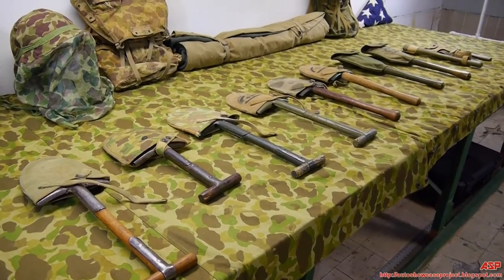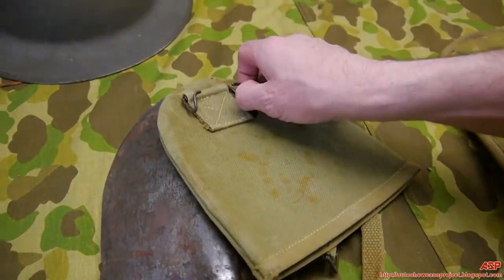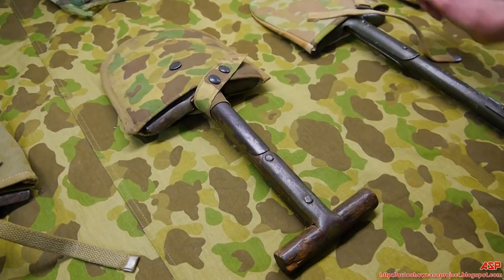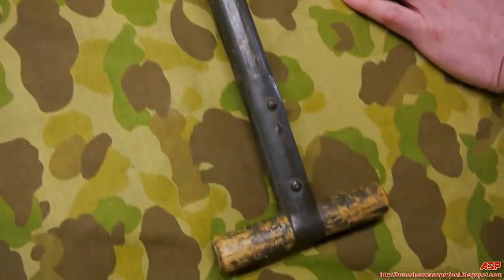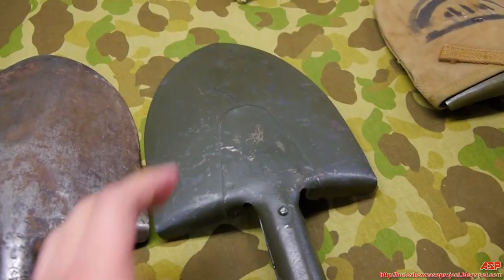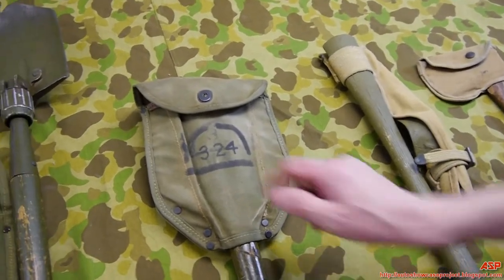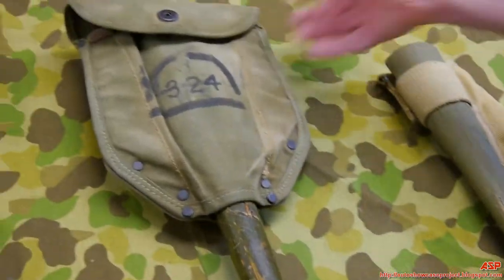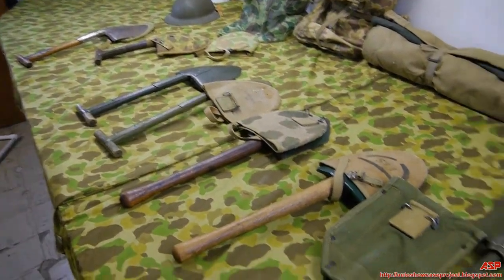World War 2: USMC Entrenching Tools and Covers | Collector's & History Corner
ASP PRESENTS:
USMC Entrenching Tools and Covers

The M1910 T handle entrenching shovel was a WW1 design.  It was still being manufactured at the DQP and outside contractors during WW2.  Several variations of the E-tool and covers were produced even in camouflage.  In 1943, a folding shovel was developed with its own cover by the US Army.  The Marines adopted the folding shovel for their use.